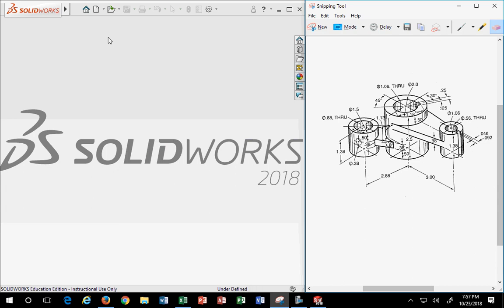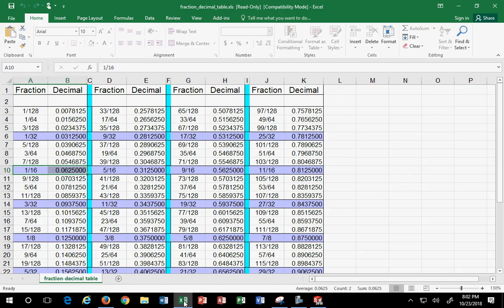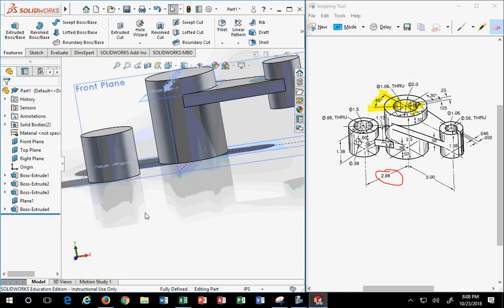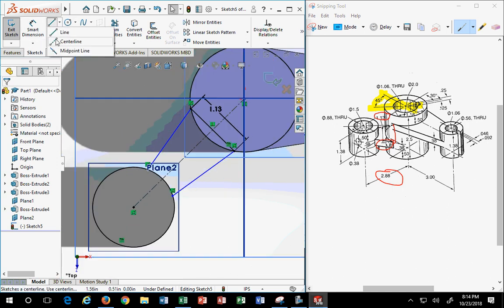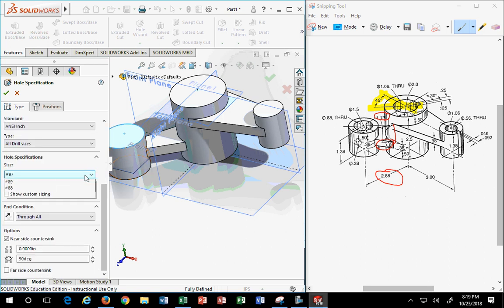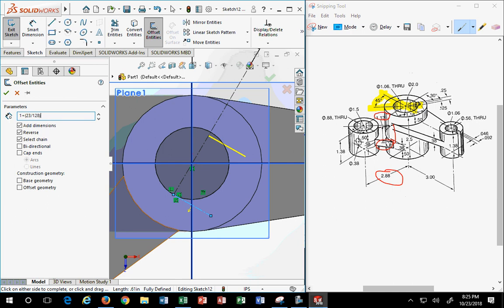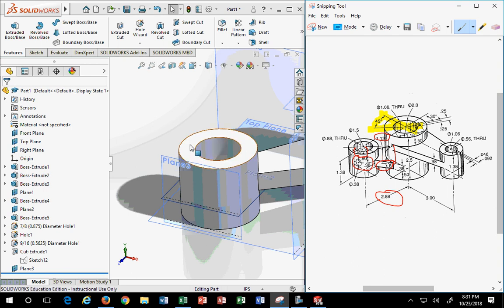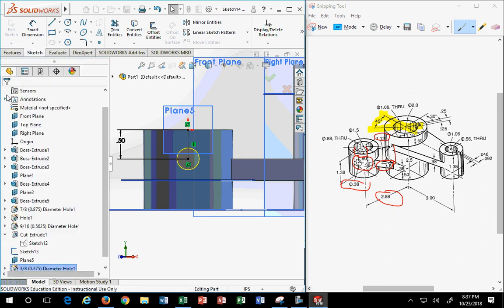Making a keyway and Hole Tangent to Curved Wall in Solidworks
here is the lecture on making 4 of 24, a model that has ribs, key way and a hole on the side of a curved surface.